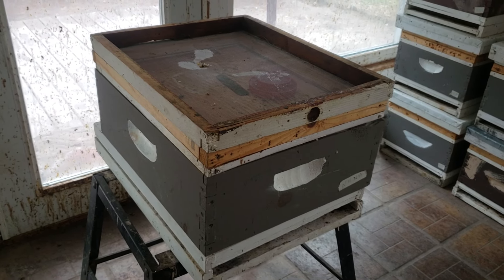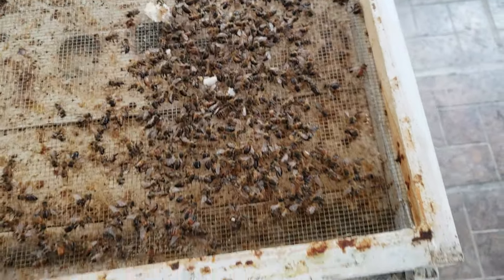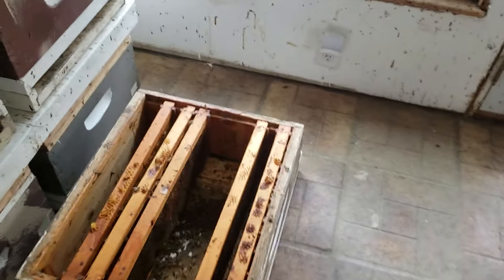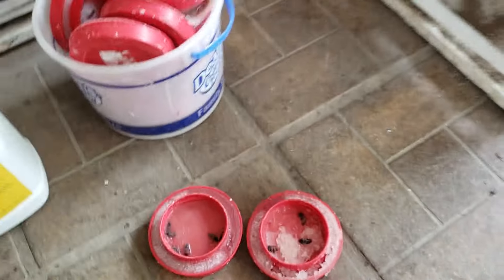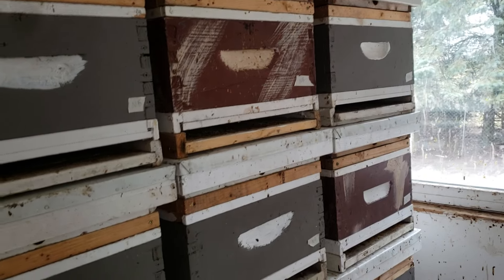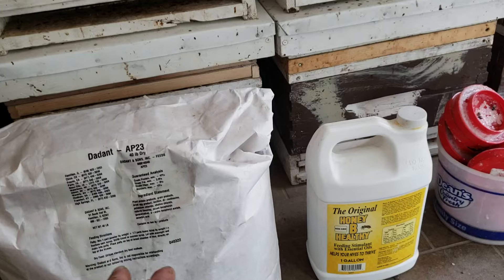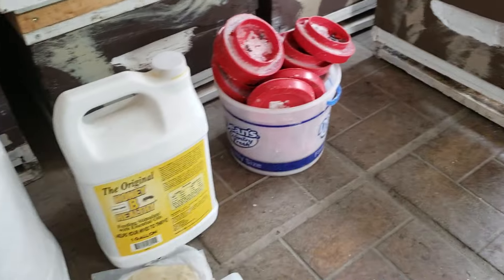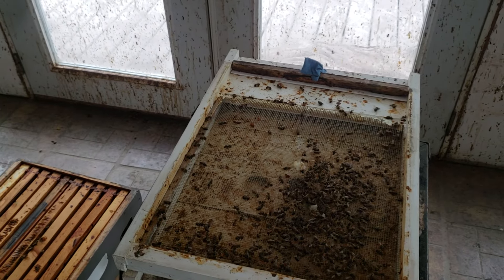Nothing More Frustrating Than Watching Honey Bees Die & Not Able To Stop It!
I love making new honey bee colonies during summer but it is very difficult to get them through a long winter. I complain about the toxic chemicals crop farmers release into the environment. THIS IS WHY MY HONEY BEES DIE BUT NOBODY CARES!